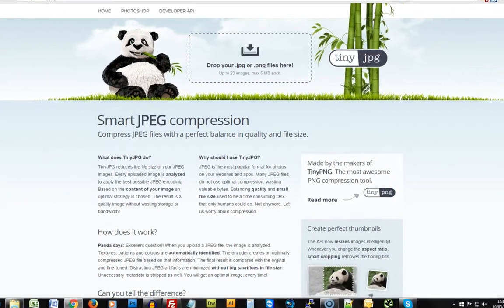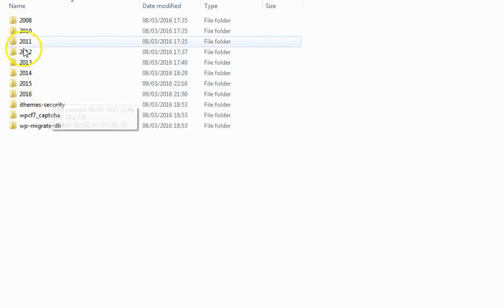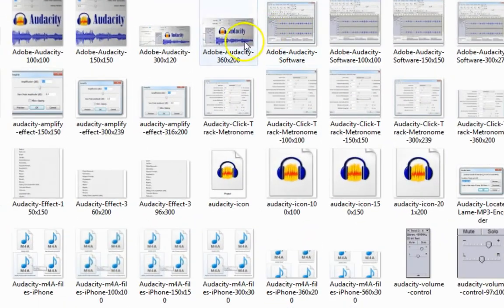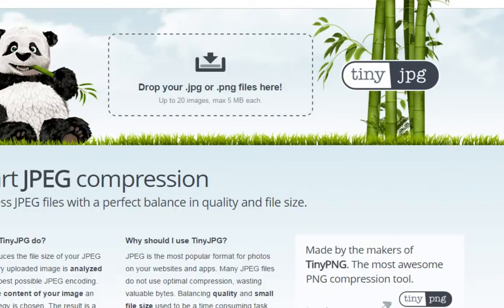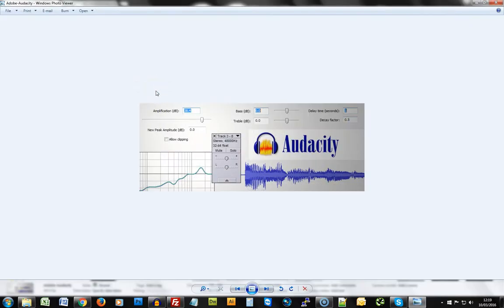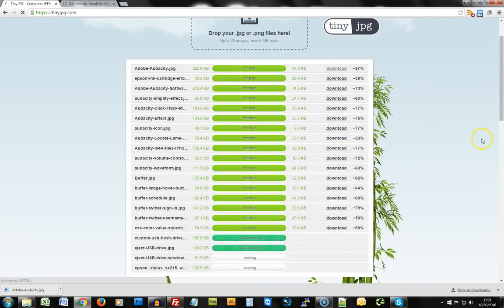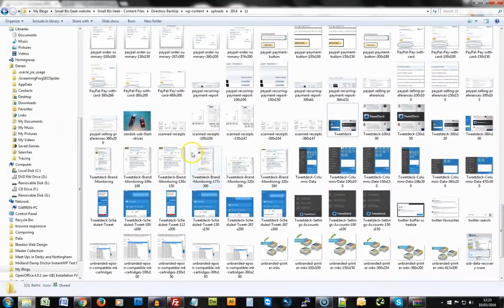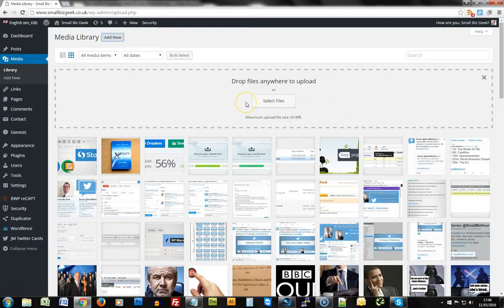Compress WordPress Image Uploads - Improve Speed, Save Bandwidth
In this video I show how you can compress individual images from your WordPress site in bulk. This is one way to speed up your website for visitors and save bandwidth usage. The principle is easy and highly recommended.